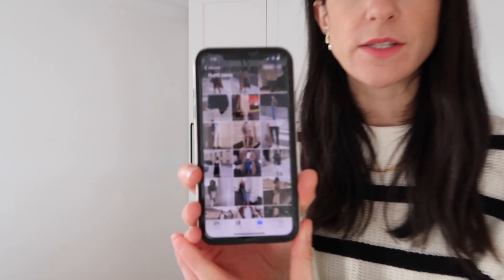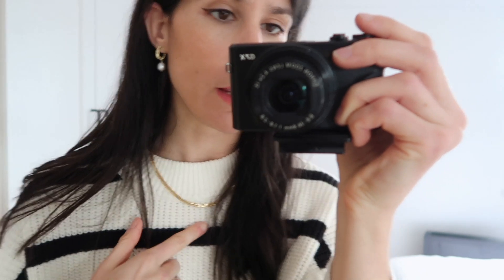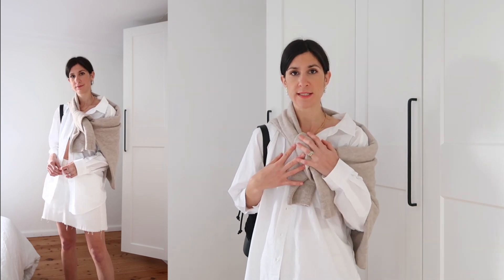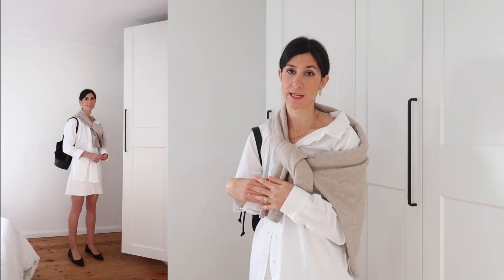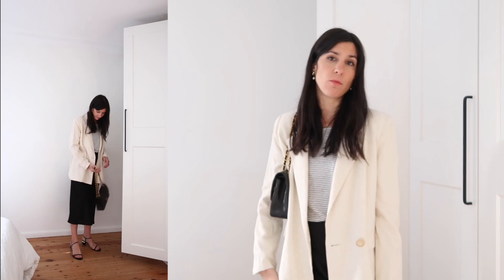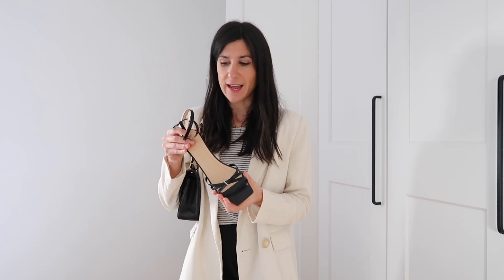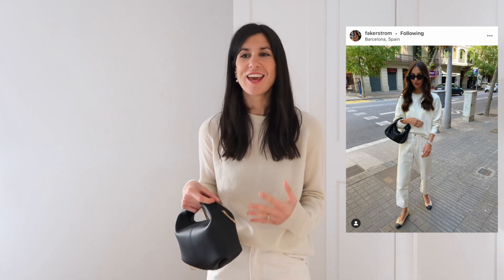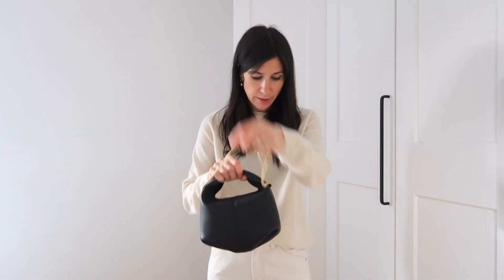Shopping my wardrobe & Recreating Pinterest Outfits (Parisian Style)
RECREATING PINTEREST OUTFITS | Shop my wardrobe with me as I recreate three outfits from Pinterest which I really love (and feel connect with my own personal style). Everything mentioned will be linked below! x

By Far black sandals (size EU40)